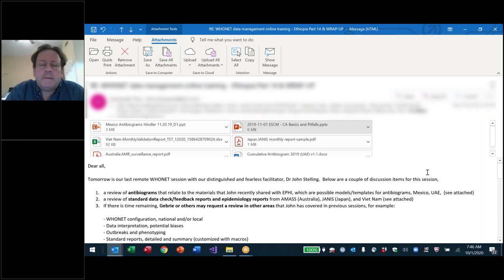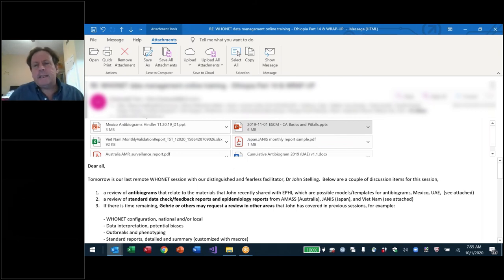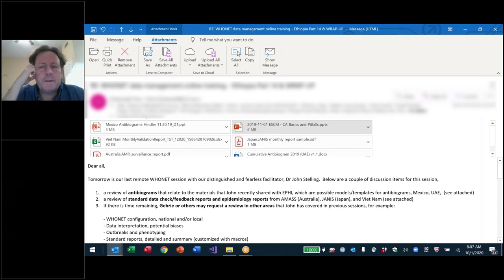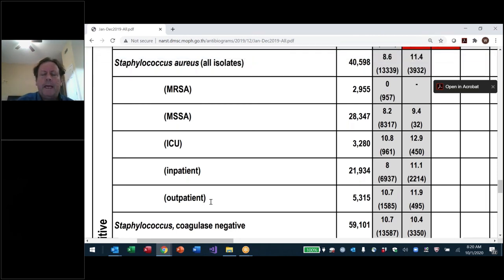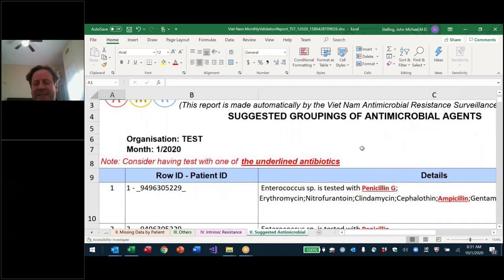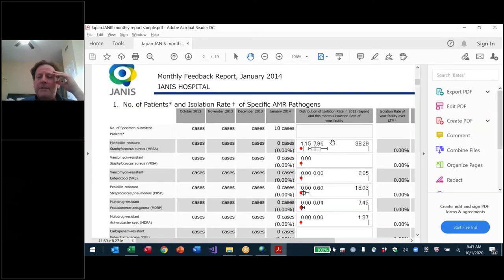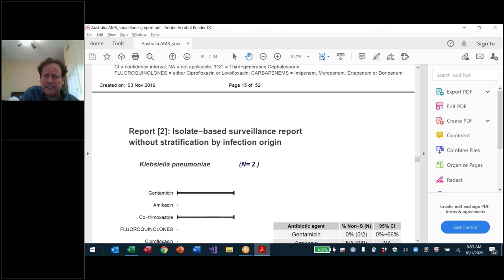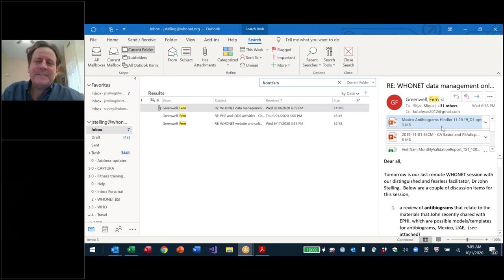Ethiopia WHONET Training Session 14